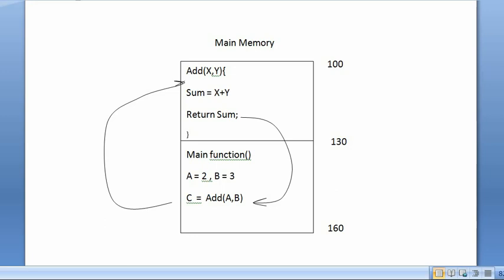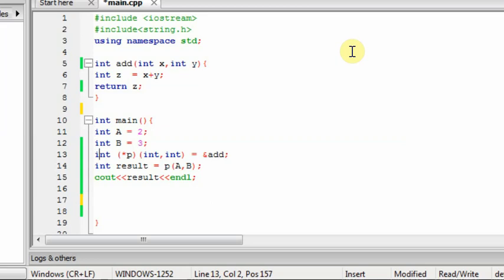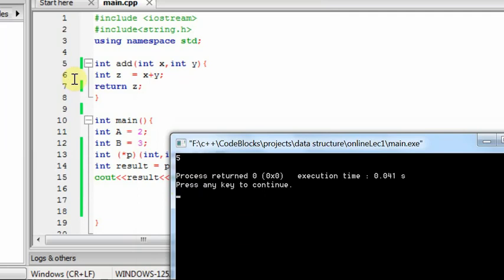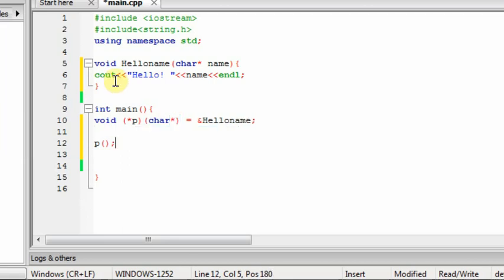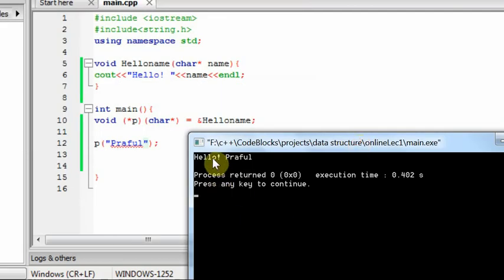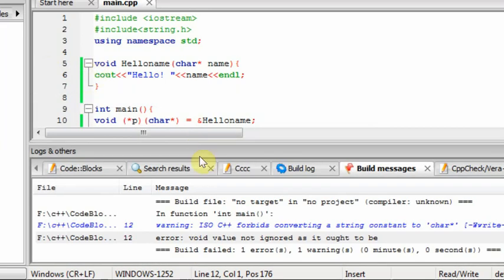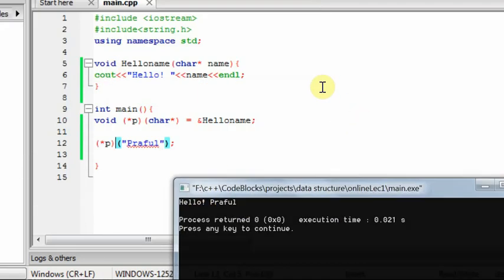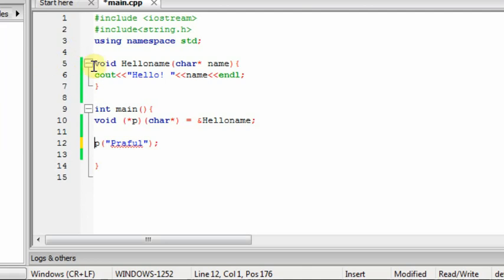Function Pointers Calling Function Through Pointers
1)Function Pointers
2)Calling Function Using Pointer